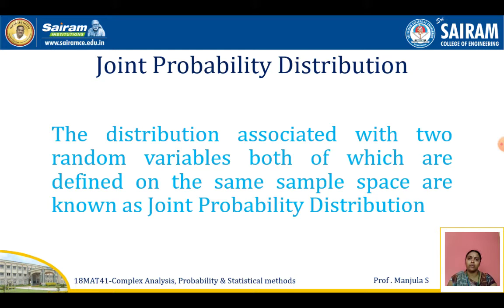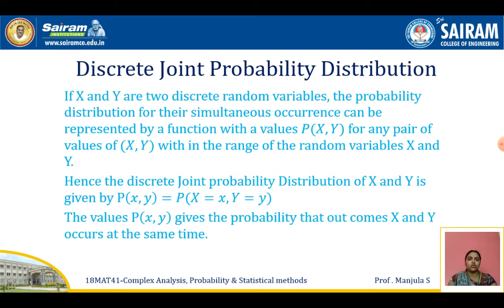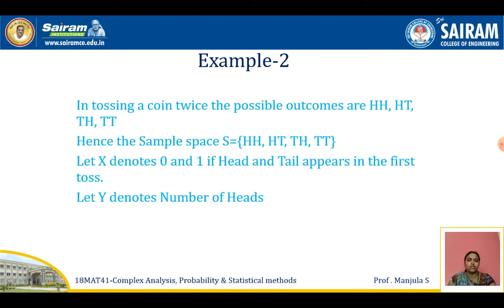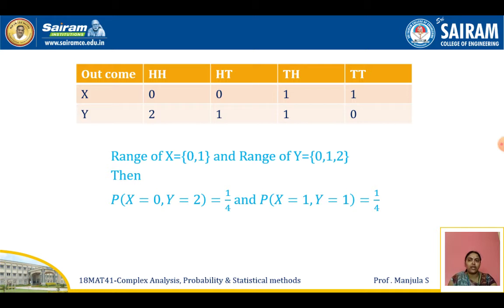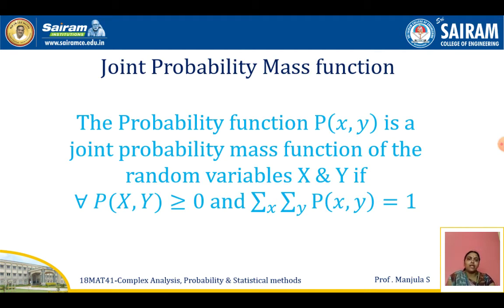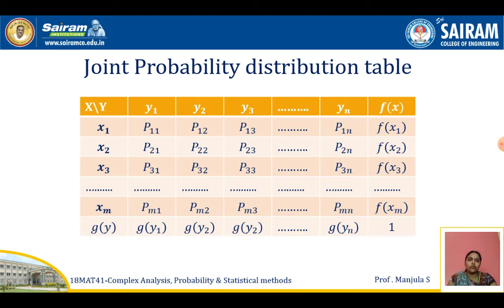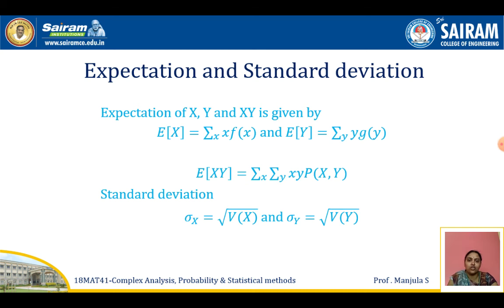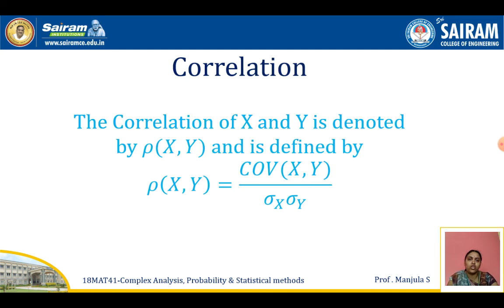Lecture video_18MAT41_Module 5_Joint probability introduction_Manjula S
Joint probability introduction-MS